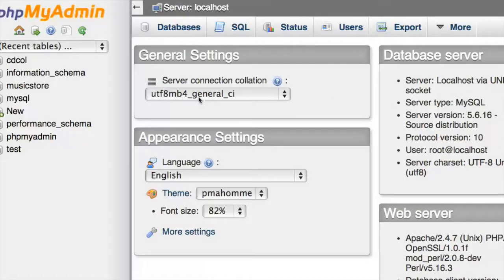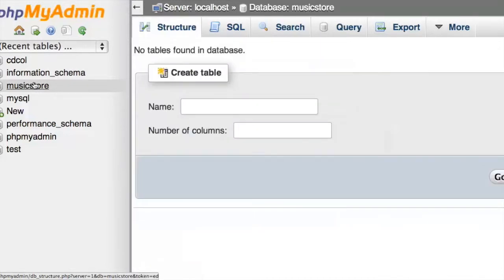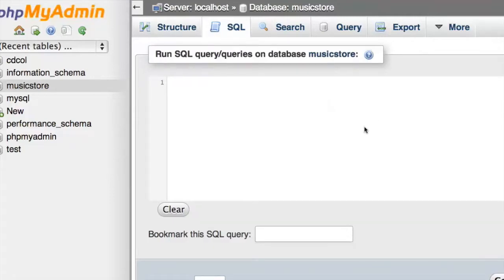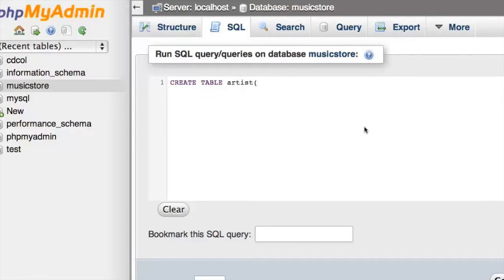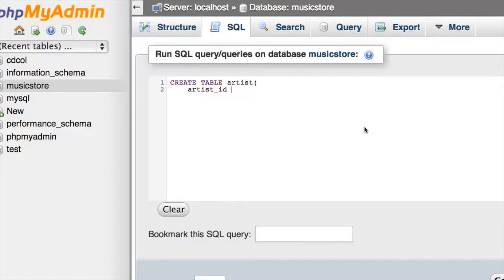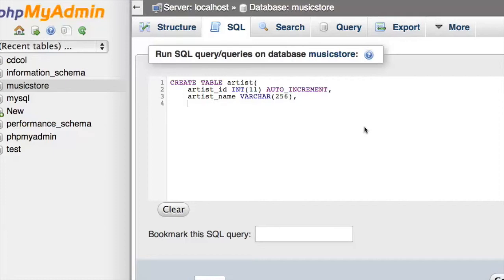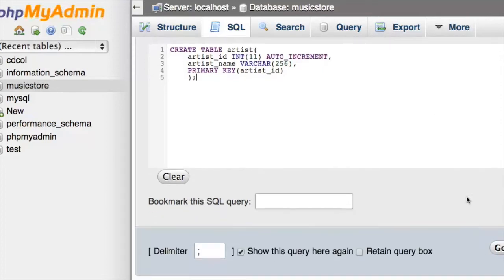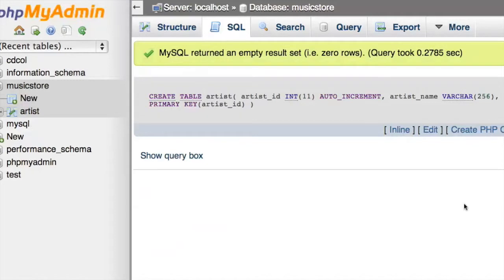SQL How To: CREATE TABLE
In this demonstration we're looking at using the CREATE TABLE statement to create a table within our database